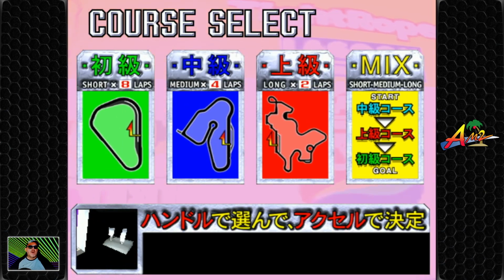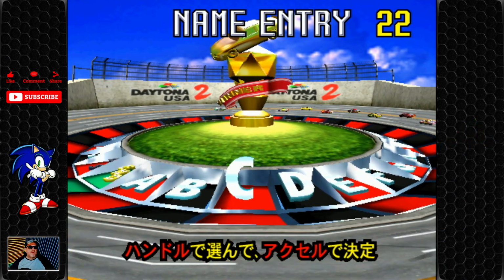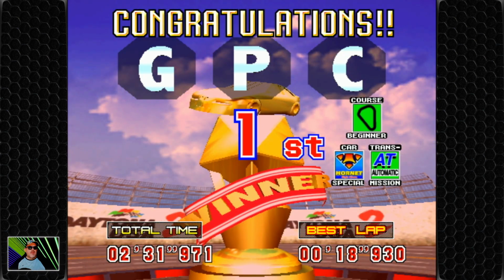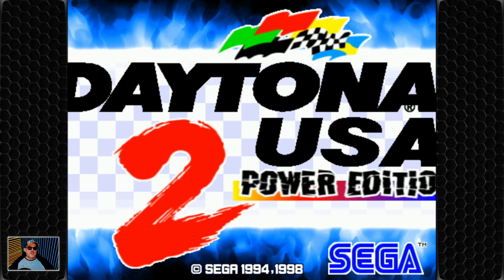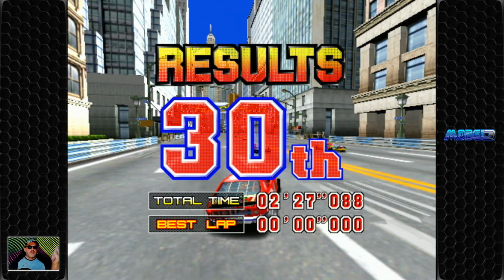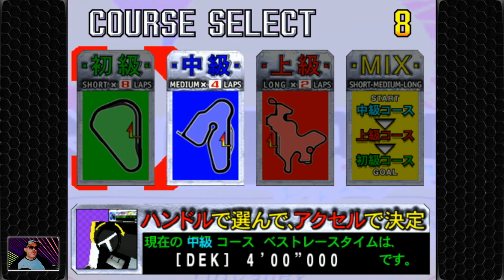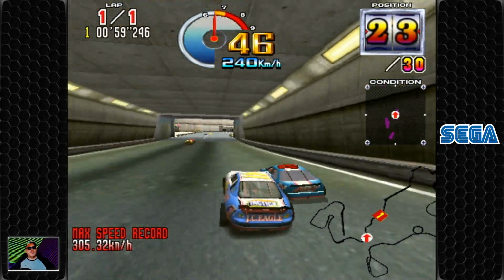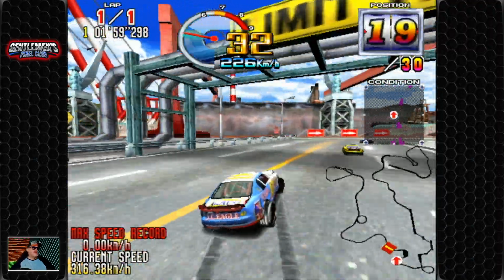Daytona USA 2 - Power Edition / Sega Model 3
This is *Daytona USA 2 - Power Edition* released in *1998* being played on the *Supermodel* platform.

00:00 - Intro
00:50 - Gameplay
19:53 - Outro